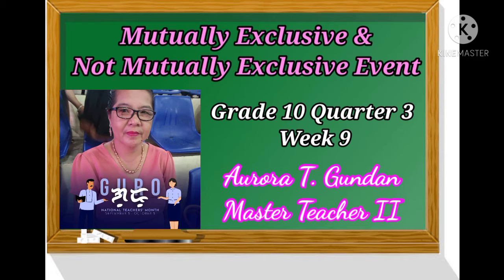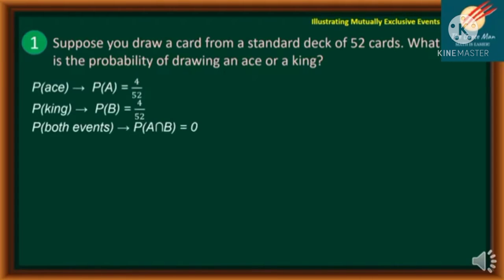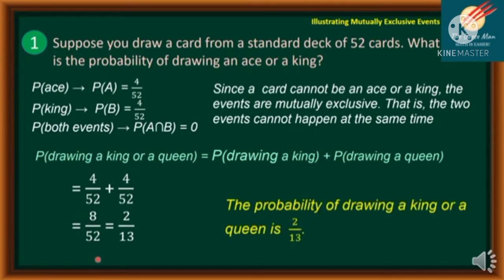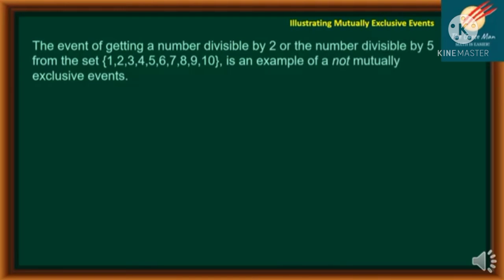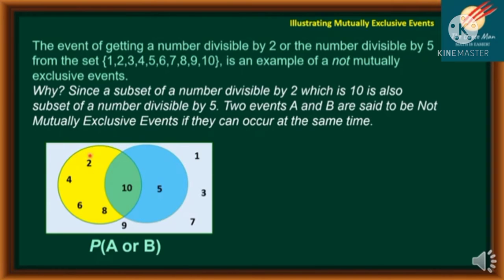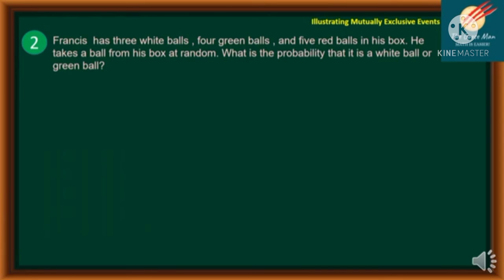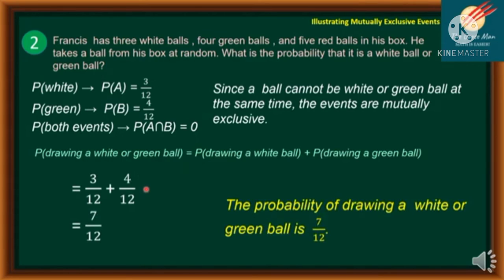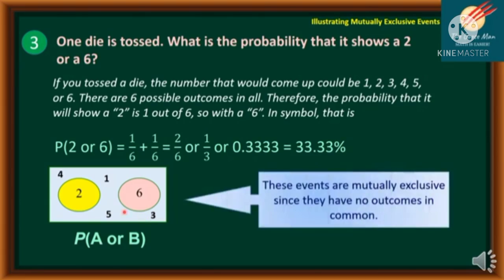Illustrating Mutually Exclusive Events Grade 10